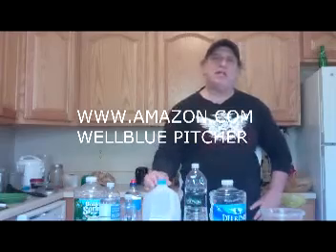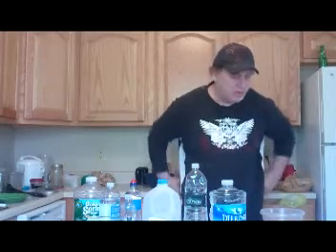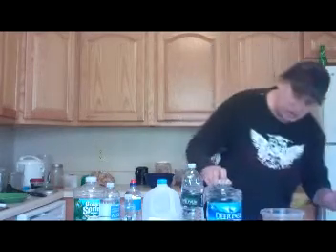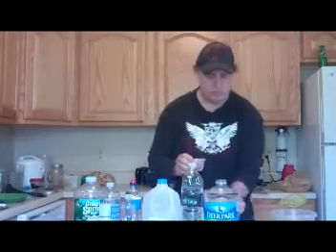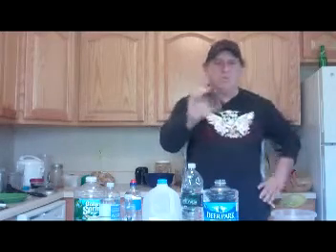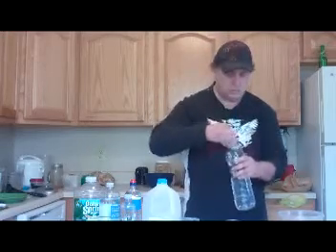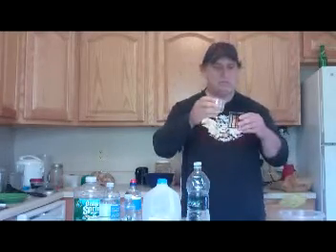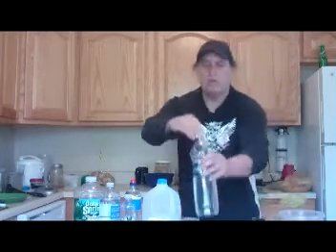BOTTLED WATER EXPOSED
SEE HOW MUCH ACID IS IN THE BOTTLED WATER YOU BUY